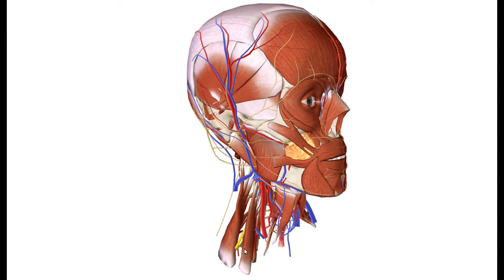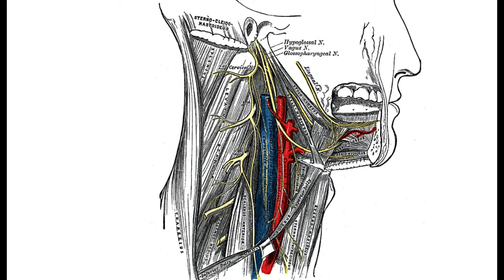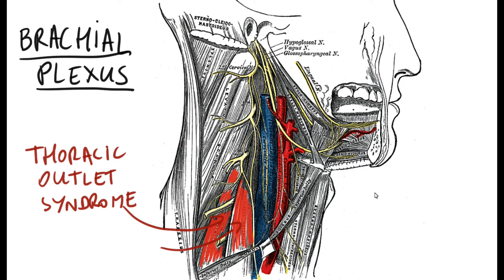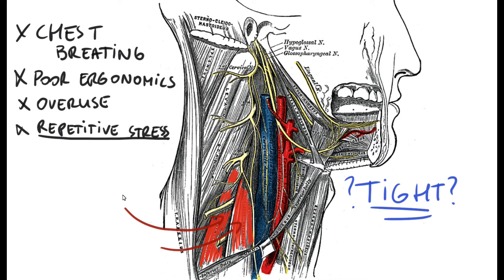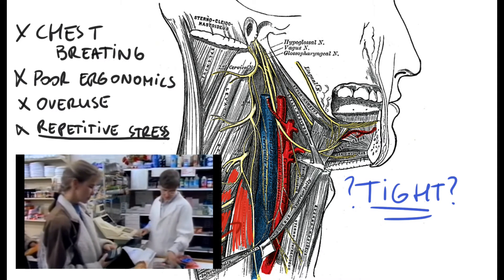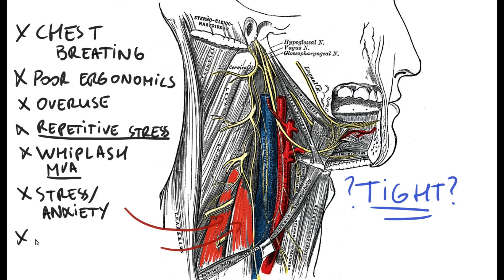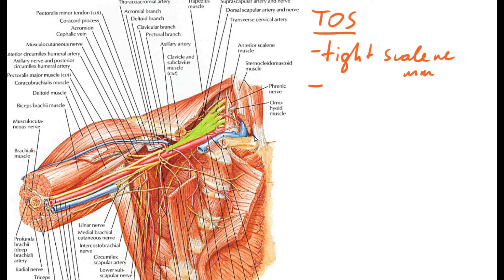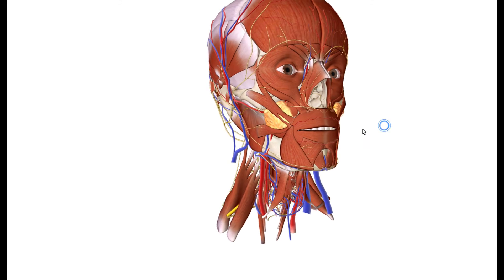Brachial Plexus Compression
Brachial Plexus mechanical compression by tight Scalene muscle group